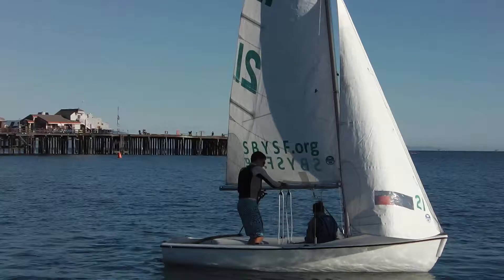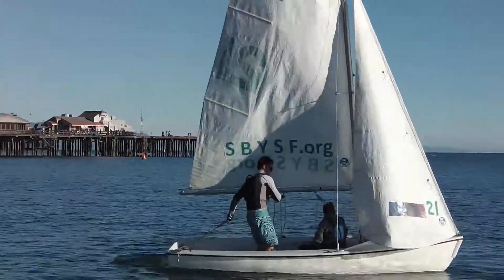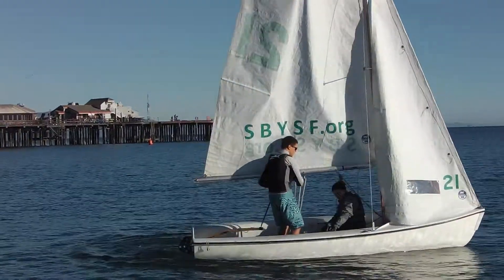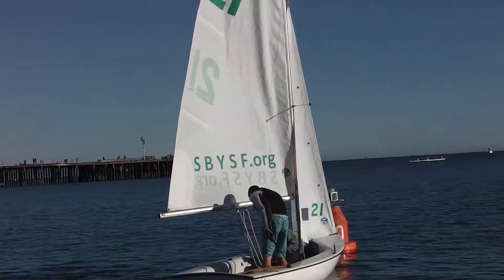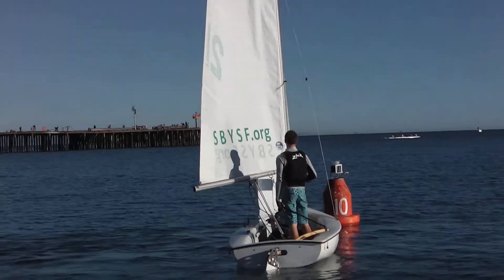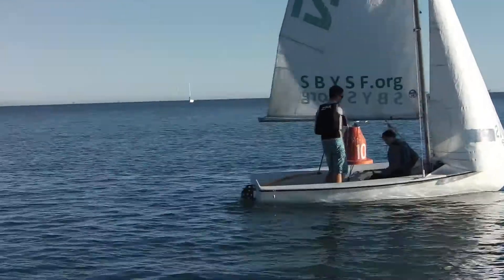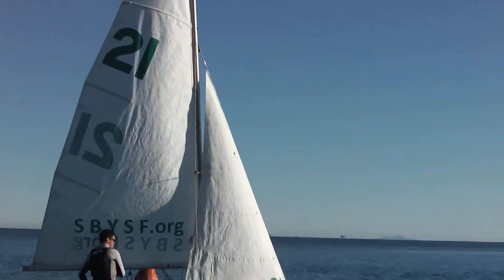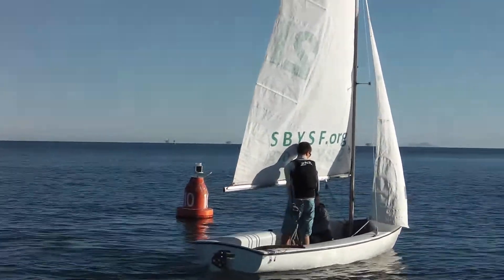Stephen and Caroline AMWOT (worse)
too much sculling in initial bear away